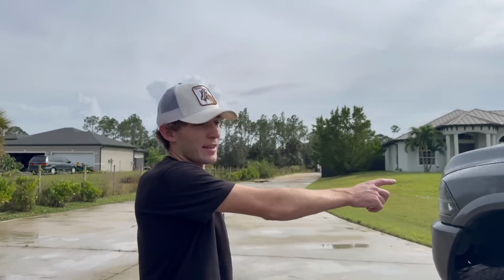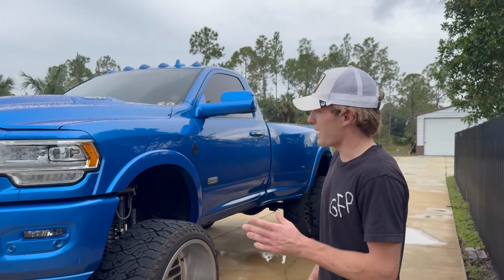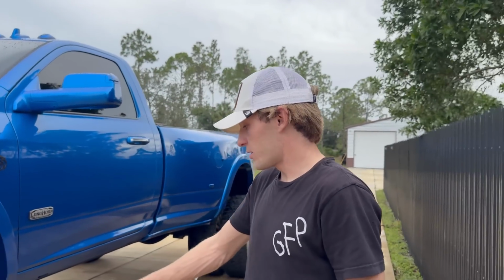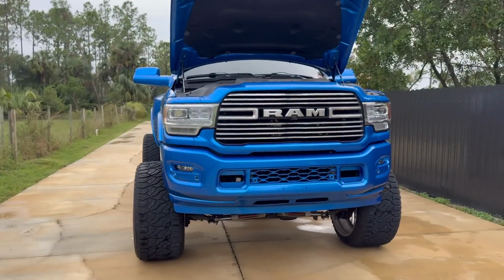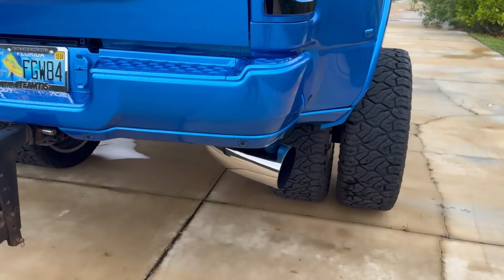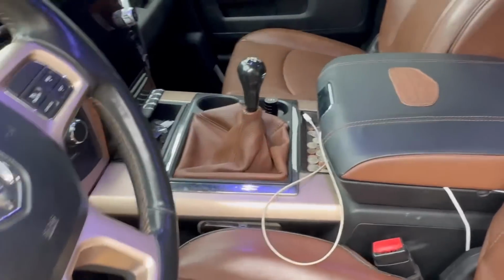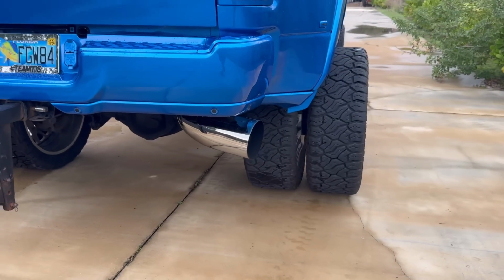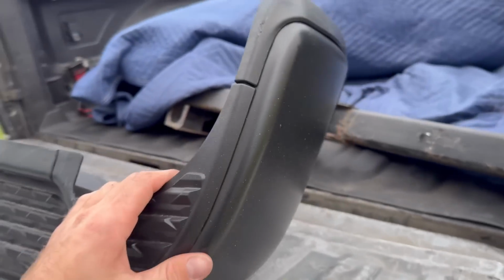Worlds FIRST 5th Gen Swapped Manual 4th Gen!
Jumped on a flight and headed to @tkingcummins to check out his 1 of 1 single cab dually!